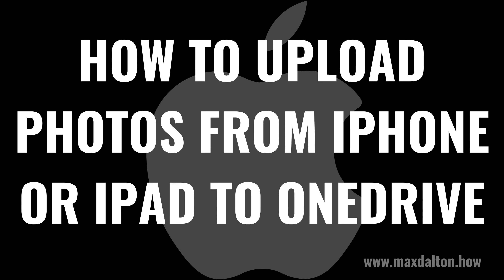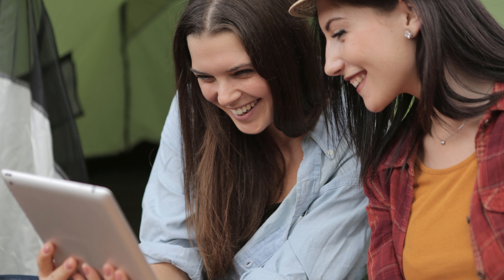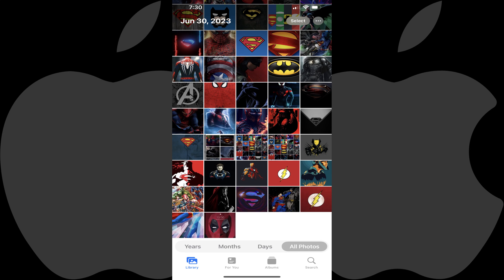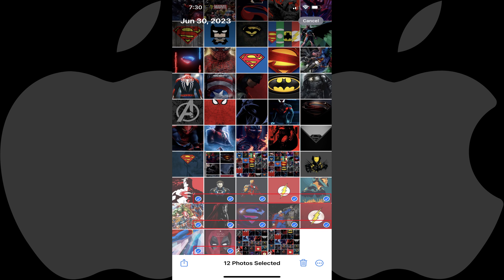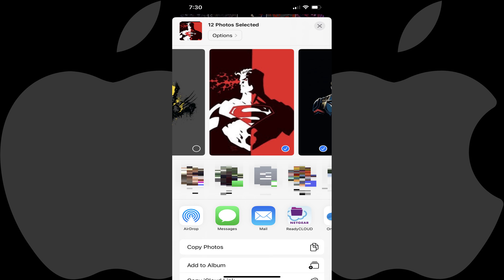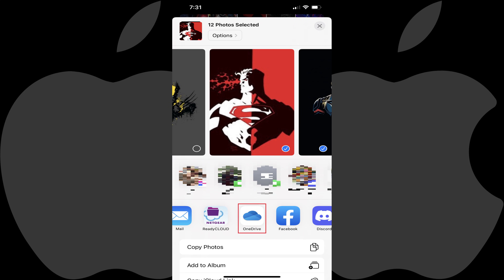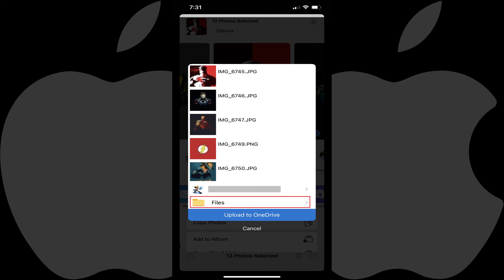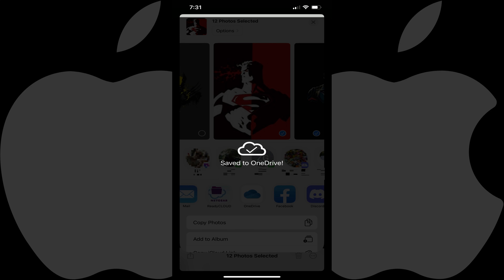How to Upload Photos from iPhone or iPad to OneDrive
In this video I'll show you how to upload photos from your iPhone or iPad to Microsoft OneDrive.

Timestamps:
Introduction: 0:00
Steps to Upload Photos from iPhone or iPad to OneDrive: 0:32
Conclusion: 2:08

Video Transcript:
Apple makes it super easy to take high-quality photos with your iPhone or iPad, but sometimes getting those photos off of your device is the hard part. One option for pulling photos off of your iPhone or iPad is to upload them to OneDrive. The only requirement is that you have to use the OneDrive app, but the process is easy and only takes a few minutes.

Now let's walk through the steps to upload photos from your iPhone or iPad to Microsoft OneDrive.

Step 1. Open the Photos app on your iPhone or iPad. Tap "Select" at the top of the screen, and then tap to place a little blue check mark next to any photos you want to upload to OneDrive from your iPhone or iPad. Again, this does require that you have the Microsoft OneDrive app installed on your device, so if you don't have that app installed, you'll need to go and do that.

Step 2. Tap the "Share" icon in the menu along the bottom of the screen after selecting all of the images you want to upload from your iPhone or iPad to OneDrive. The Share icon looks like a box with an upward-pointing arrow on top of it. A menu opens on the bottom of the screen.

Step 3. Swipe from right to left across the second row of icons until you see the OneDrive app. If you don't see the OneDrive app, tap "More" at the end of the row to bring up an Apps screen, and then tap "OneDrive" in the menu on this screen. The OneDrive window pops up, showing you a preview of the list of photos you've selected to upload from your iPhone or iPad to OneDrive.

Step 4. Tap "Files," and then tap to select the folder in OneDrive you want to upload your iPhone or iPad photos to. Tap "Upload Here" after selecting the destination for the photos. You'll see a progress bar next to each of your photos as they are uploaded. After the upload is complete, a Saved to OneDrive message will flash on the screen.